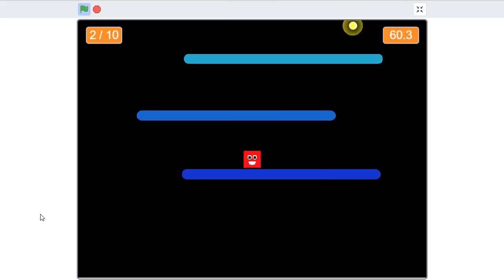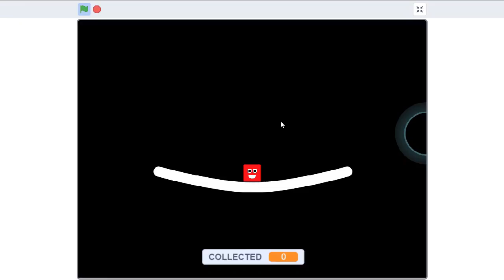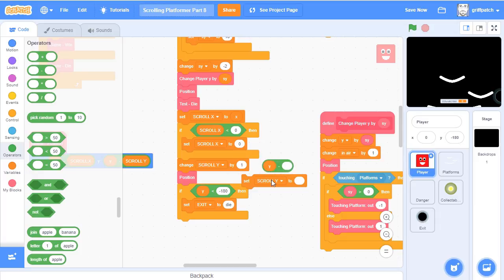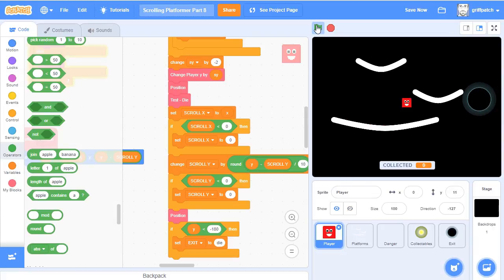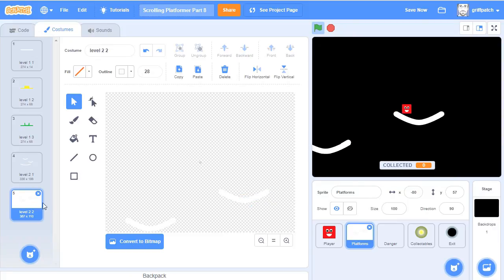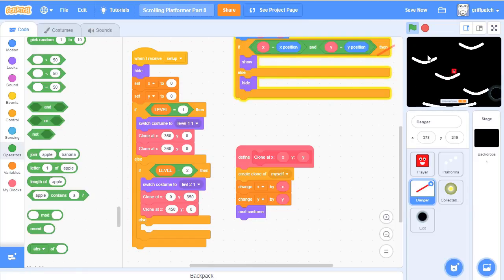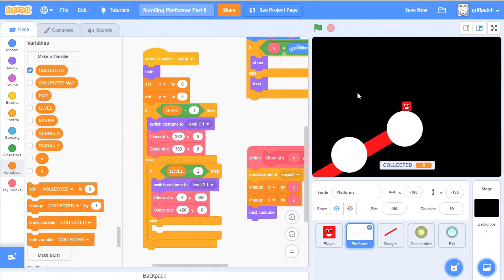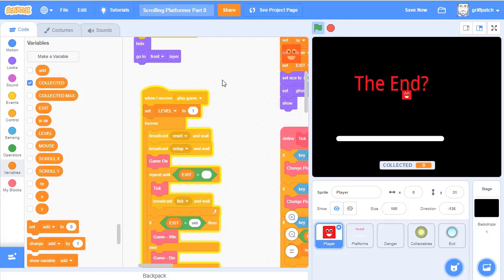Scrolling Platformer Tutorial | Part 8 | Vertical Scrolling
This is part 8 of this tutorial series where we are building a scrolling platformer game together in Scratch. (Part 1 can be found

In this episode we implement vertical smooth scrolling, scroll limiting, and complete a 2nd level.